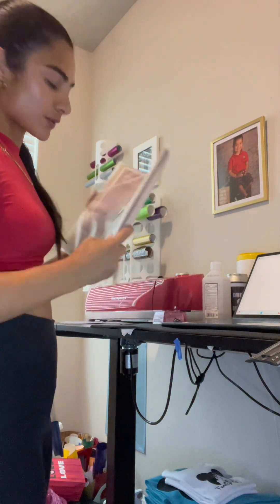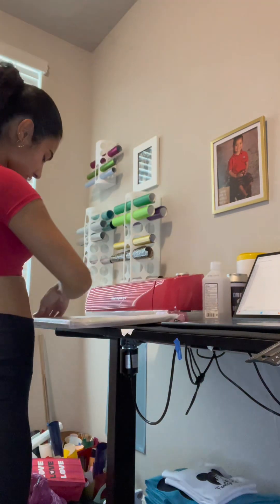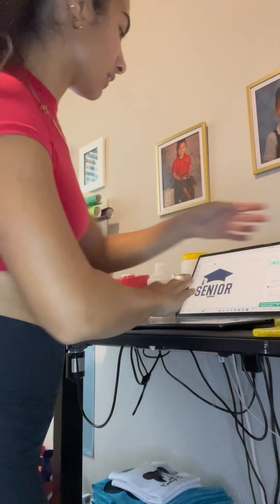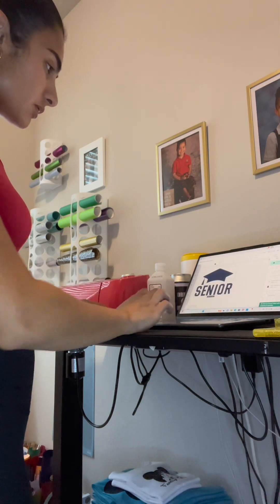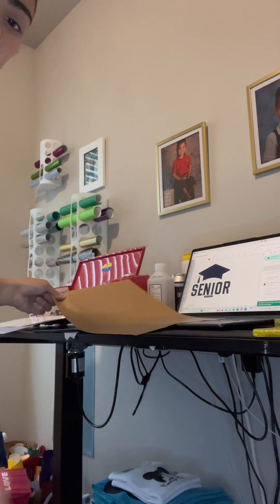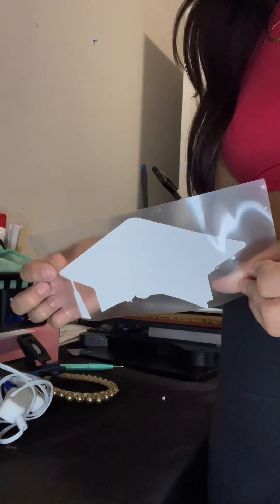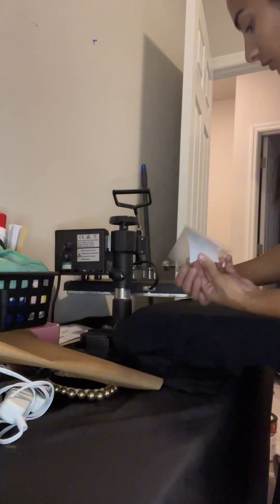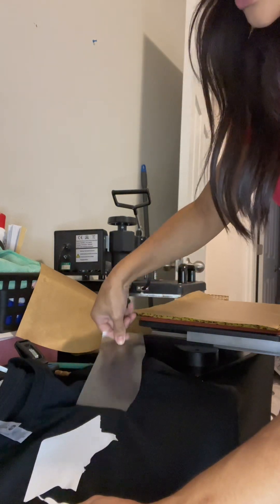guanhyintong Heat transfer vinyl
💡 Get ready to spotlight your creativity with our newest glitter HTV.
🎨 Choose from a dazzling array of durable and safe colors, washable and wear-resistant colors.
🔨 How will you use our glitter HTV to make your mark? Please share your ideas, your projects, and your passion with us!